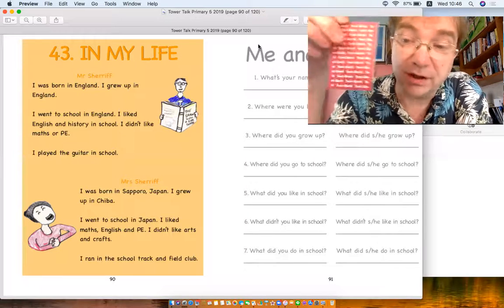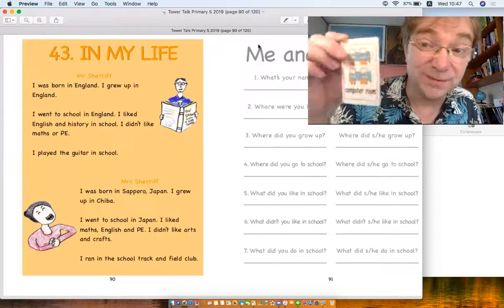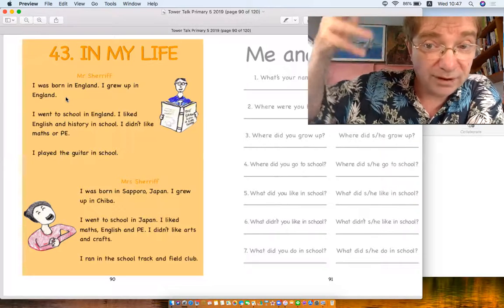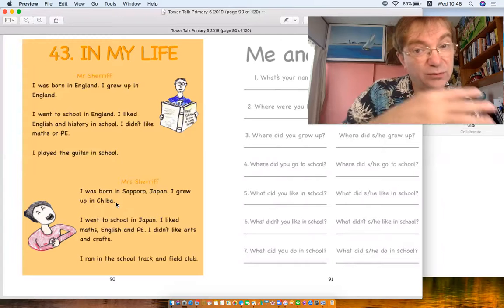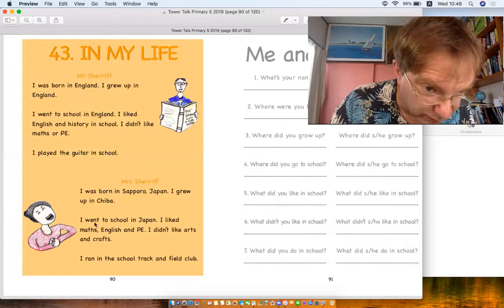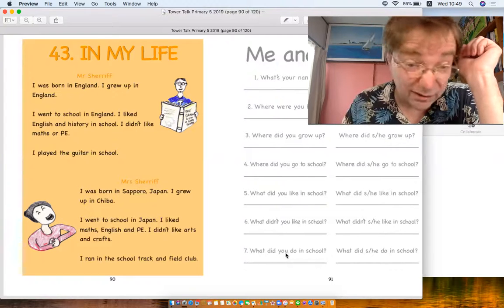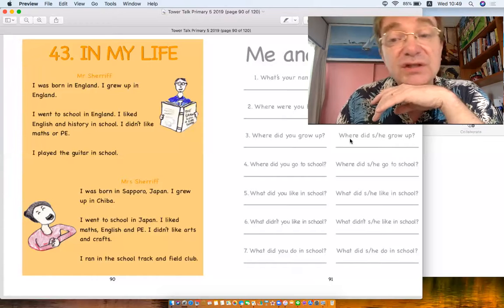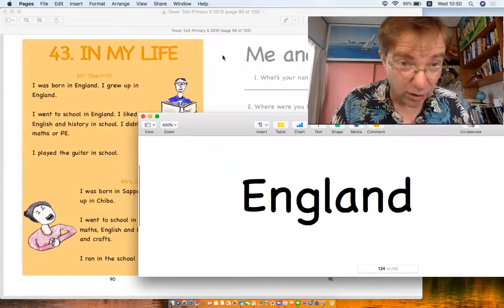Tower Talk P5-43 In my life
ここで使われている教材のシリーズは全てアマゾンで購入可能です。Tower Talk Primary 5: Lesson 43. In my life